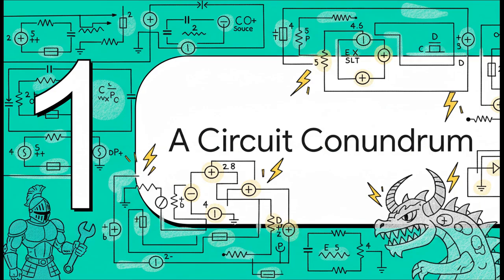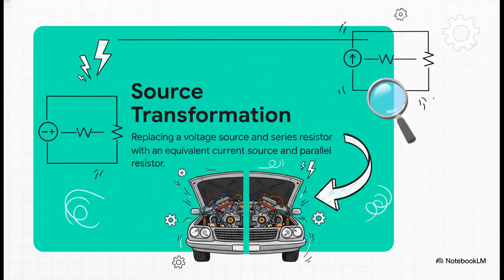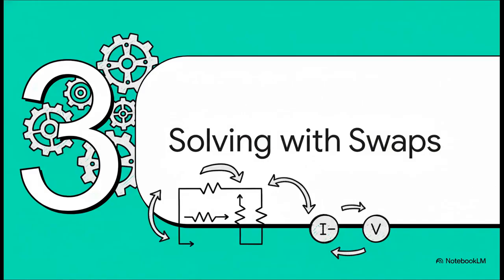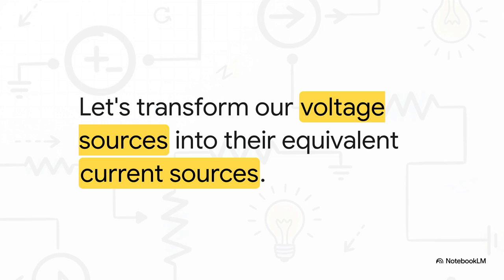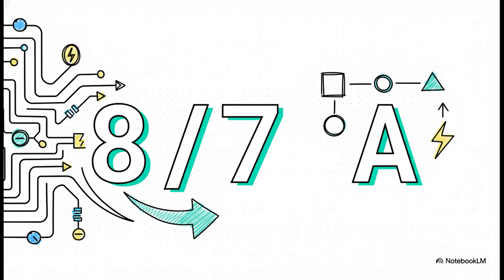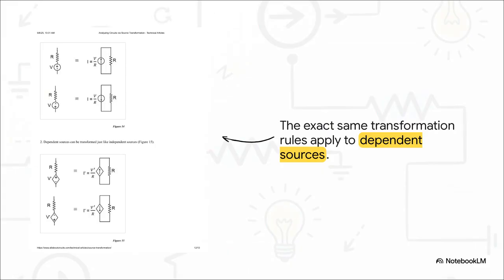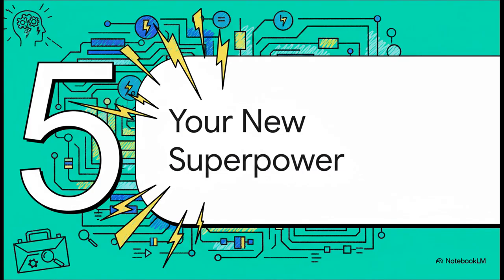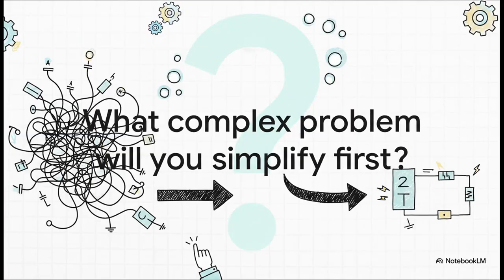Source Transformations- The network reduction Technique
Source transformation is applicable for circuits that include inductors and capacitors, which would include LC circuits, **provided the analysis is performed in the frequency domain**.

The sources explicitly state that source transformation can be used to analyze circuits with capacitors and inductors, but only when they are analyzed in the frequency domain.

In the source example provided, a circuit containing a 40 mH inductor and a 2 mF capacitor is analyzed by first calculating their impedances in the frequency domain, assuming an angular frequency ($\omega$) of 50 rad/s. Once the impedance is determined, the source transformation technique is used to convert a current source in parallel with the capacitor's impedance into an equivalent voltage source in series with that impedance. This transformation simplifies the circuit to facilitate analysis using tools like Kirchhoff's Voltage Law (KVL).